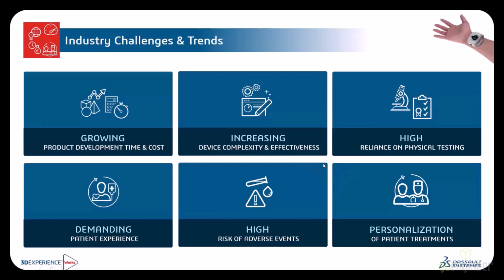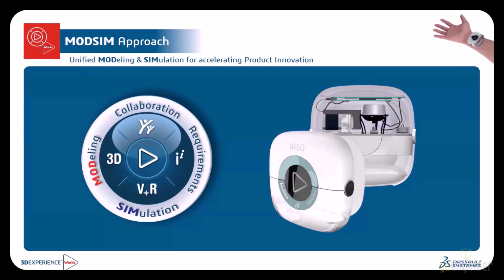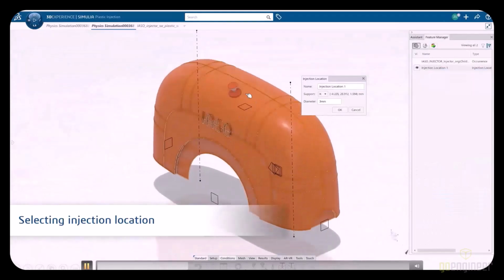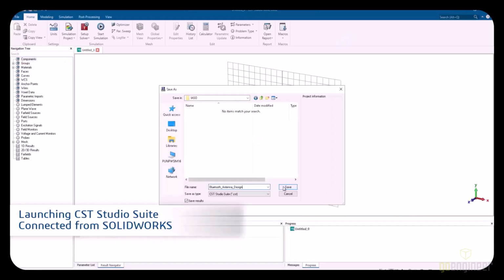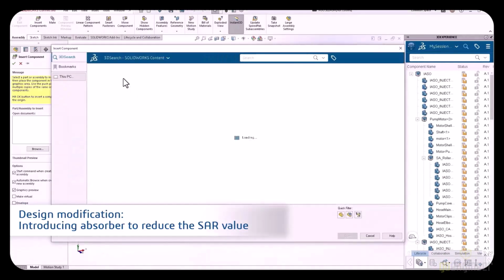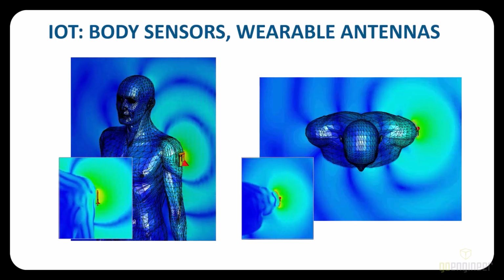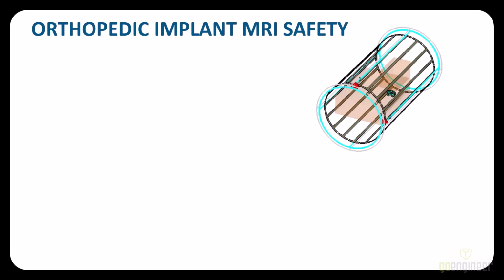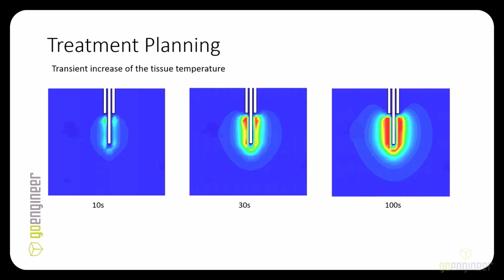Accelerate Medical Device Development Using SIMULIA CST Studio Suite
This video will showcase SIMULIA’s CST Studio Suite for electromagnetic simulation, and how it can accelerate Life Sciences and Healthcare innovation. We will also demonstrate the power of using collaborative and integrated design and modeling & simulation (MODSIM) to create and evaluate conceptual designs early in the development process, help optimize design performance, and democratize simulations i.e., empower designers, engineers, and analysts to collaborate.

Topics of discussion include:
• Detailed examples of using modeling and electromagnetic simulation to explore and improve medical device performance, evaluate potential patient treatment and maintain a safer environment for patients and clinicians
• Overview of MODSIM approach using 3DEXPERIENCE platform to accelerate time to market through the use of collaborative design and modeling
• SIMULIA’s diverse electromagnetic offerings, including high and low-frequency solvers, PCB and package simulation, thermal and mechanical solvers, and circuit and system simulation
• Reduce physical testing, arrive at final design meeting functional and regulatory requirements faster

Presenters: Nate Woodard, Account Manager - Simulation at GoEngineer
Clint Patton, Sr. Specialist - Simulation at GoEngineer

00:00 Introduction
1:30 Dassault Systemes Advanced Simulation Portfolio
4:35 Medical Device Industry Challenges and Trends
7:00 Simulation Model
9:23 3DEXPERIENCE Works Portfolio
10:30 MODSIM Approach to Design
12:44 Manufacturability: Plastic Injection Engineer
18:25 Antenna Design: Electromagnetic Engineer
22:23 Electromagnetic Human Exposure
27:30 Smart Health Domain
28:20 IOT: Body Sensors, Wearable Antennas
30:00 MRI: Magnetic Resonance Imaging and Muti-physics Simulation
33:00 Orthopedic Implant MRI Safety
37:05 Thermal Ablation

Get To Know GoEngineer:
Collaboration and partnership with our customers is at the center of everything we do. With more than 40 years of experience and thousands of customers in high-tech, medical, machine design, energy, and other industries, GoEngineer provides best-in-class design solutions, that are carefully selected easy to use, manage, and integrate with other platforms. We are also pleased to support Educational communities as the National and Global leader for Colleges, Universities, and schools.